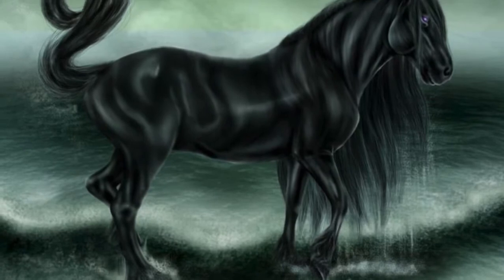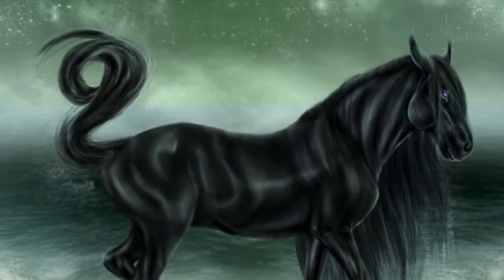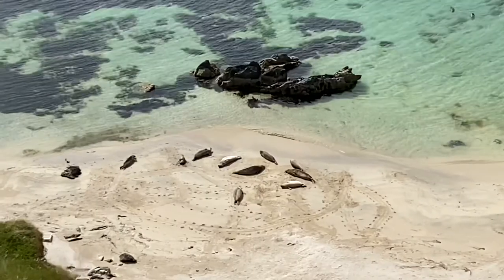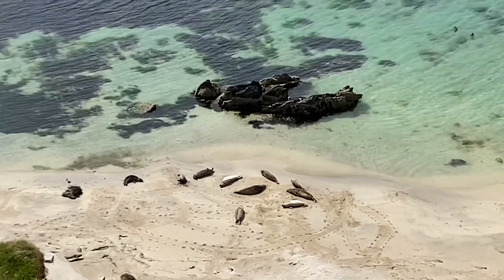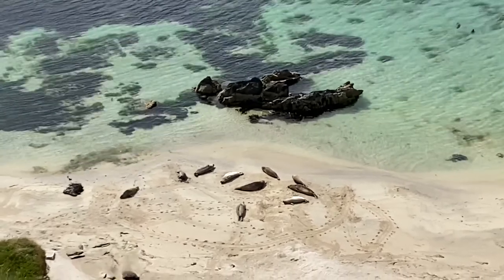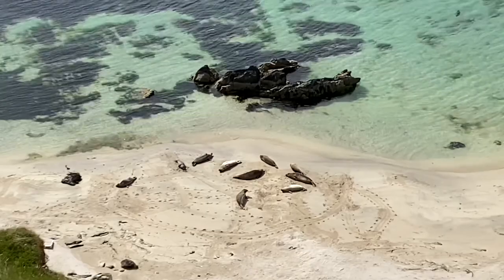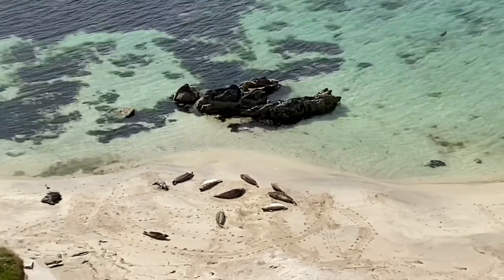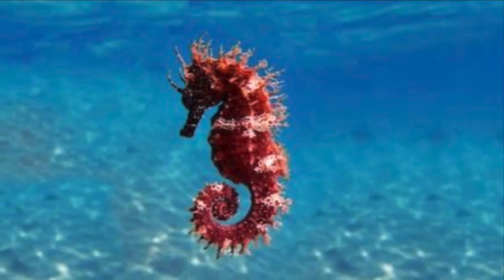Spooky Shetland Part 2 - Njuggles, Brigdis, Selkies, Finns and more!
Here is the second video in our Spooky Shetland series, where we delve into Shetland’s history, folklore and traditions in the build up to Hallowe’en.

If you haven’t seen Part 1, our in-depth look at the Trows, you can do so here:

I’d like to thank Ryan Leith for allowing me the use of some of his footage, and to Rory and Ailish for their help in producing this video.